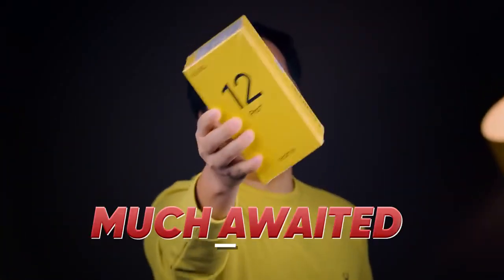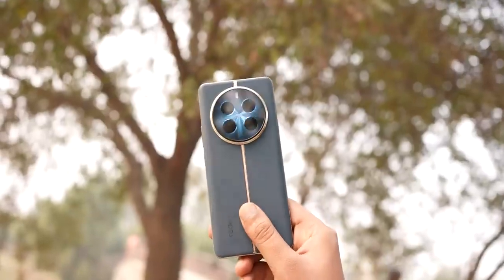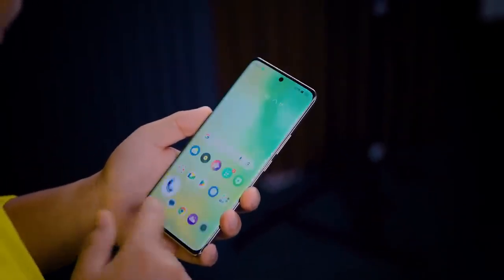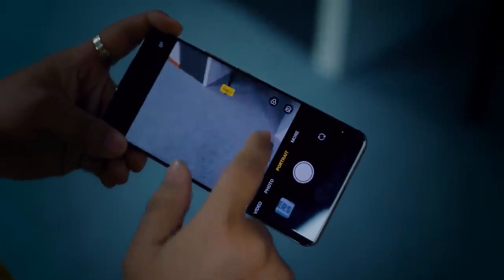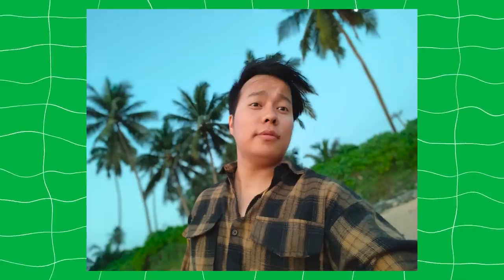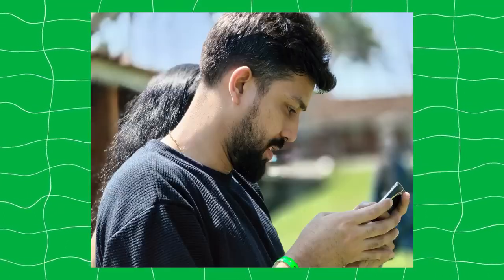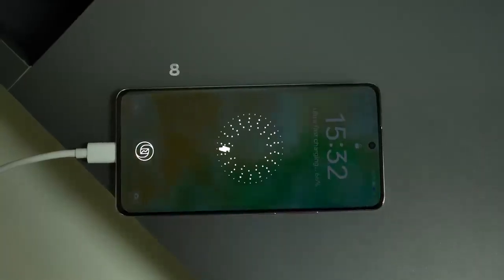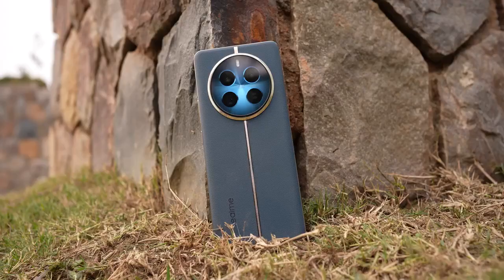Realme 12 Pro Plus 5G Worth it? Let's Test Periscope Camera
Realme 12 Pro Plus 5G Worth it? Let's Test the Periscope Camera

Realme 12 Pro Plus 5G Phone Review - "Periscope Camera" Let's Test ??

In this video, we unbox and review the Realme 12 Pro Plus 5G phone, which features a "periscope camera" for advanced zoom capabilities. We test out the camera and other features to see how it performs. If you're in the market for a new phone, this review will give you all the information you need to make an informed decision.

realme 12 pro plus camera test
realme 12 pro plus 5g unboxing